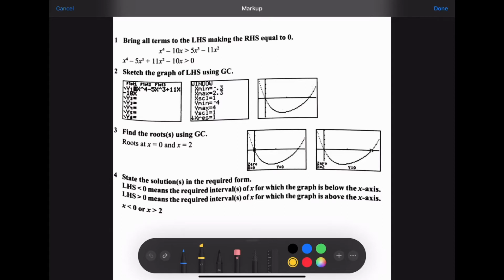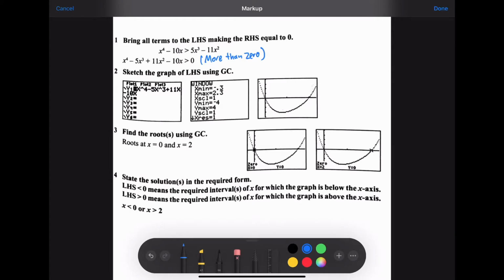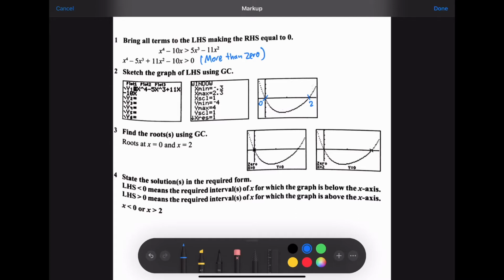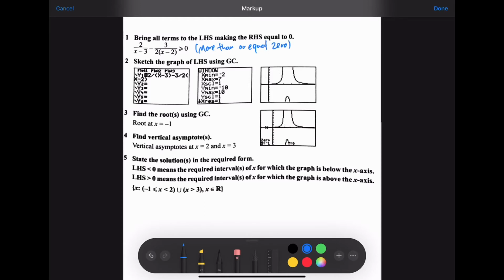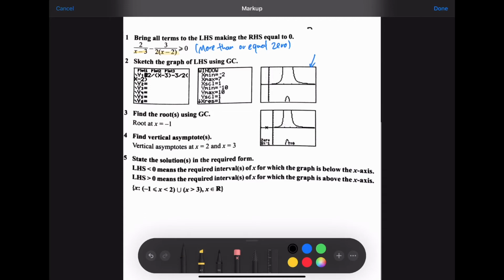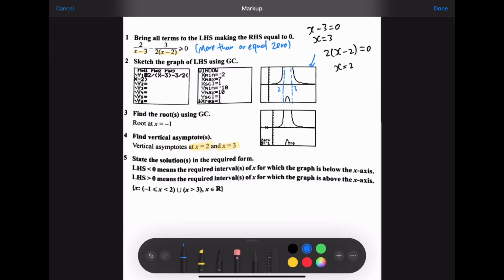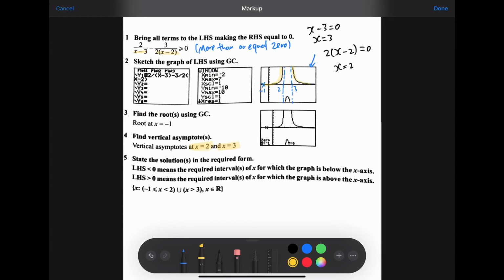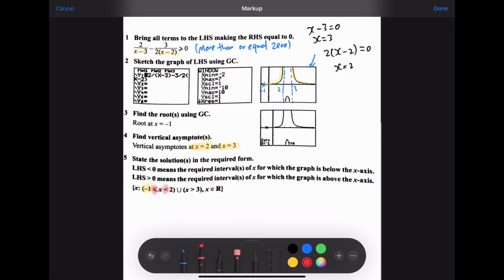How to solve Inequality? (Type B & C - H2 Math )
How to solve inequality? (EXPLAINED). Clearing your doubts and misconceptions! Tips and Tricks on what to take note of and how to reduce carelessness and improved understanding!

Now that you understand the theory, you have to put it in good use. This topic is tested in GCE A Level every single year so you must really master this topic to secure all the marks!

To help you with that, we have developed in-house designed materials to answer to every different types of question that A Level Level may test you on.

Look forward to more videos for PSLE, O LEVEL, N LEVEL and A LEVEL content!